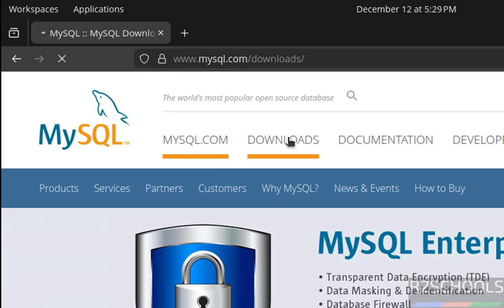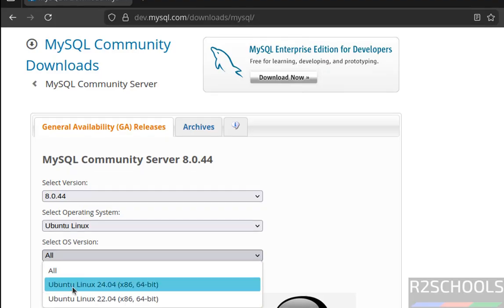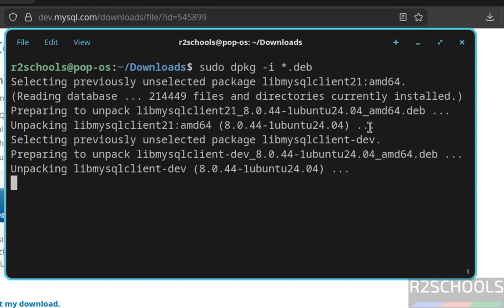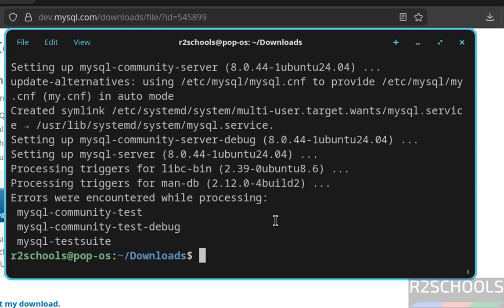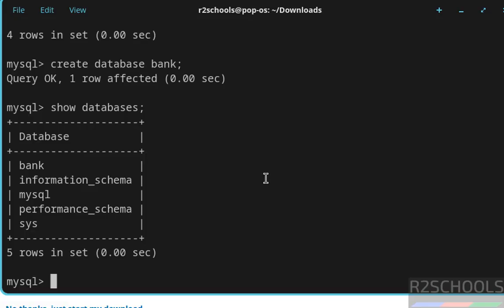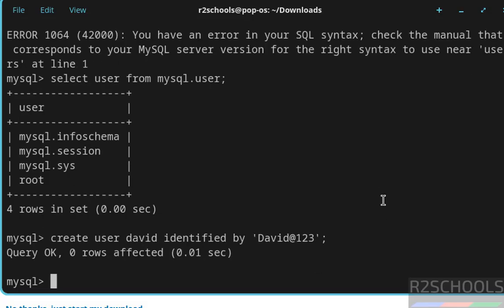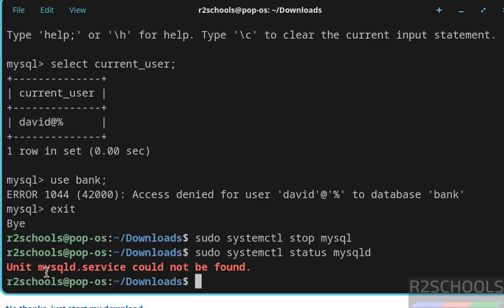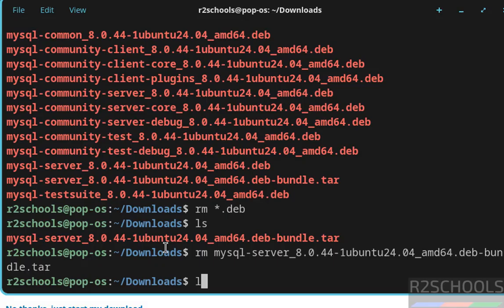How to Install and Configure MySQL 8.0.44 on Pop!_OS 24.04 LTS complete setup guide| 2026 Update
🔥 Install MySQL 8.0.44 on Pop!_OS 24.04 LTS – STEP-BY-STEP (Beginner to Pro!) 🔥

Struggling to install MySQL 8.0.44 on Pop!_OS 24.04 LTS without errors? 😤
This complete & updated tutorial shows you exactly how to install, secure, and configure MySQL Server the RIGHT way on Pop!_OS — even if you’re a beginner! 🚀

In this video, you’ll learn:
✅ Download & install MySQL 8.0.44
✅ Secure MySQL with root password & authentication
✅ Enable and start MySQL service
✅ Fix common installation & connection errors
✅ Create databases & users like a PRO